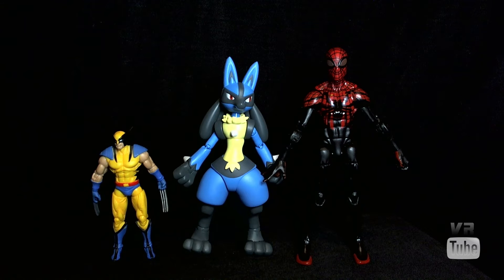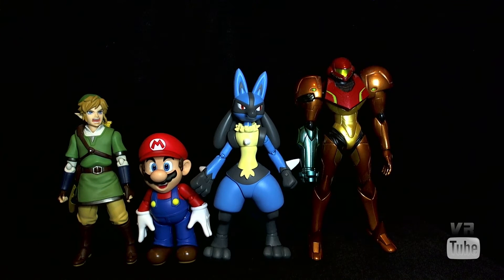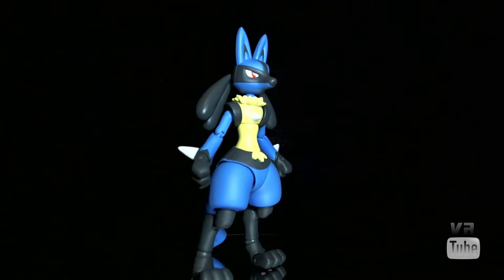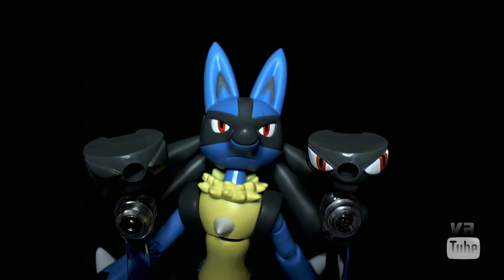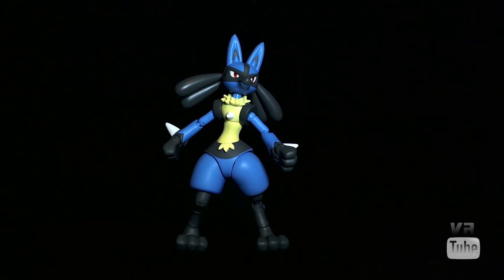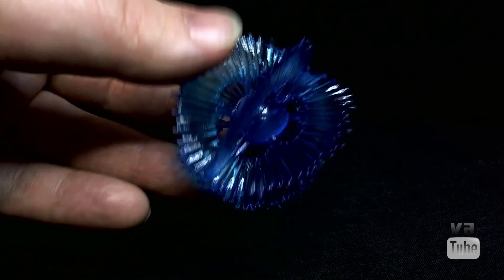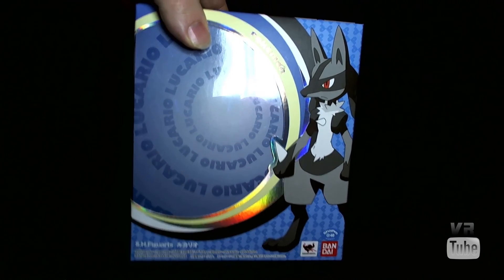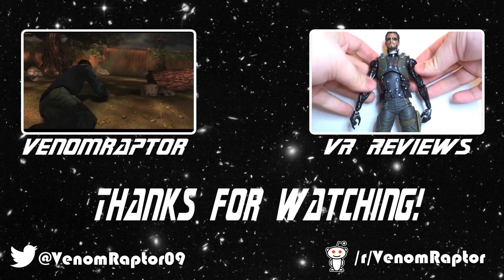VR Reviews: Pokémon SH Figuarts- Lucario Review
He's the best fighting, metal, dog-man ever.